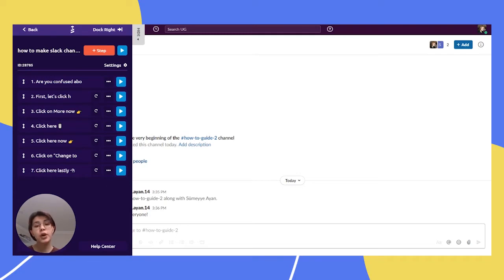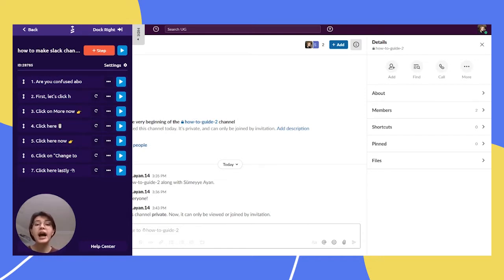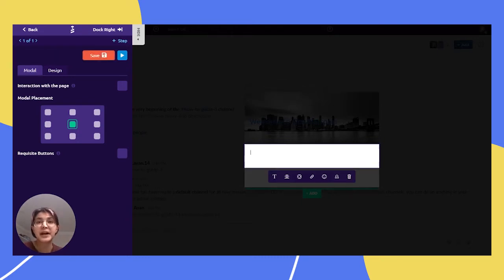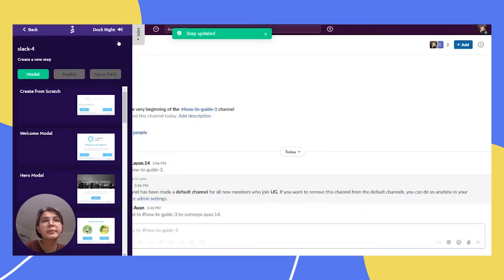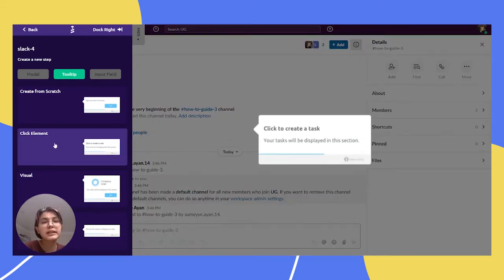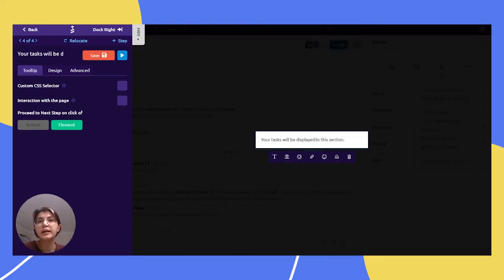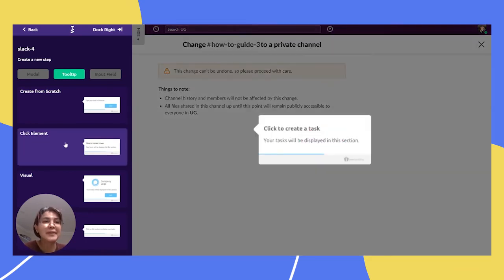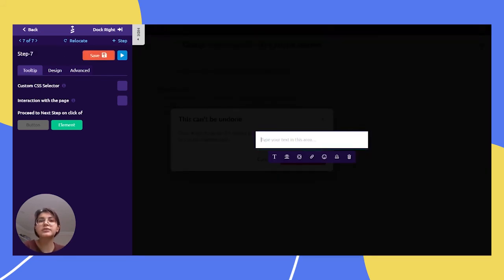How to Make a Slack Channel Private?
Hello fellow surfers! 🏄🏻‍♀️🏄🏾 🌊

This is Sumeyye from the UserGuiding team.

In this video, I will show you how to make a Slack Channel Private.

You’re probably familiar with the messaging app Slack. Praised for its great approach to communication with a friendly interface and various integrations, Slack is used by thousands of businesses around the world.

UserGuiding helps companies to improve product adoption by designing interactive user onboarding flows. Non-technical people can create step by step product walkthroughs, without any coding. UserGuiding also provides analytics to track the performance of the tours, segmentation to create more personalized experiences, NPS for capturing feedback, and onboarding checklists for a wholesome user onboarding experience.